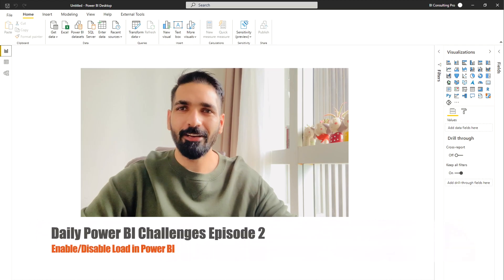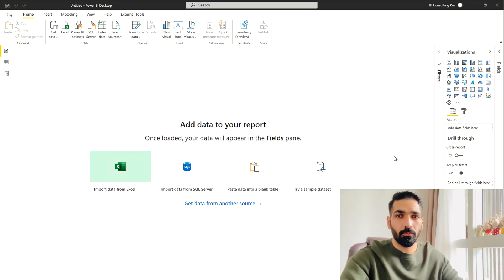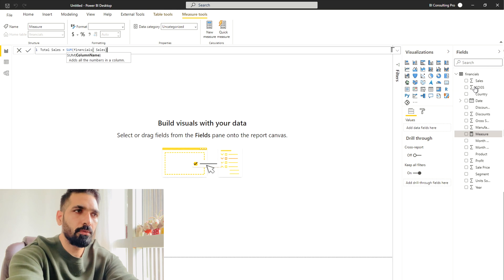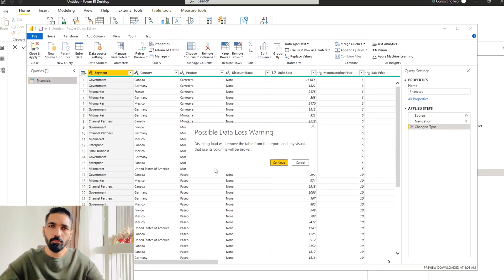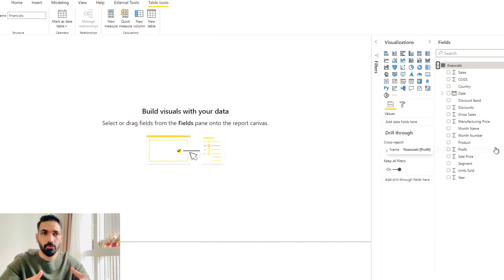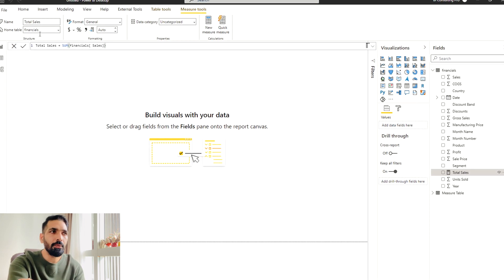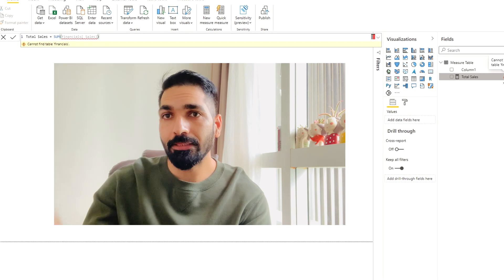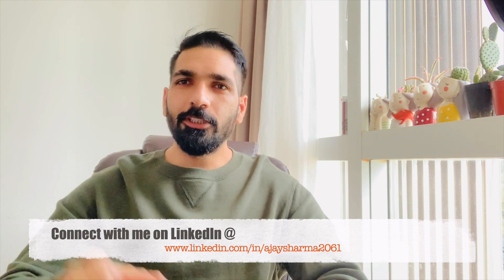What is Enable Load in Power BI? Why measures are disappearing? | Power BI Daily Life Challenge Ep 2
What is Enable Load in Power BI? Why measures are disappearing?
In this video, I have explained a real-life problem which Nikhil asked me via LinkedIn.
He was working on a report where he disables the "enable Load" option in Power BI and after that his all measures disappeared and he couldn't find out why.
So, if you need to why, please watch this video till the end.